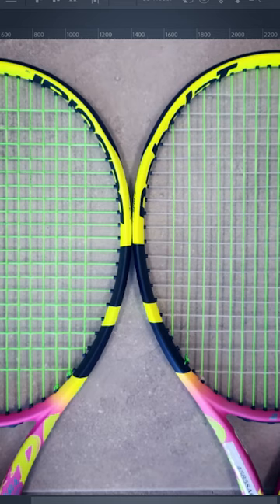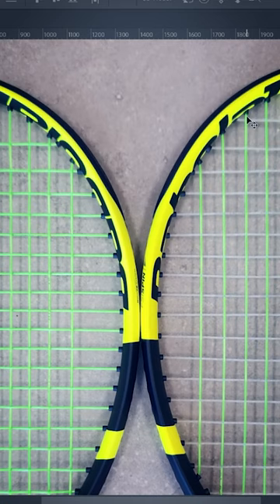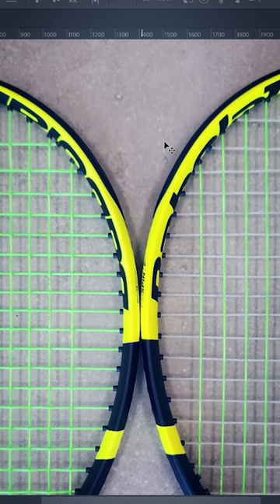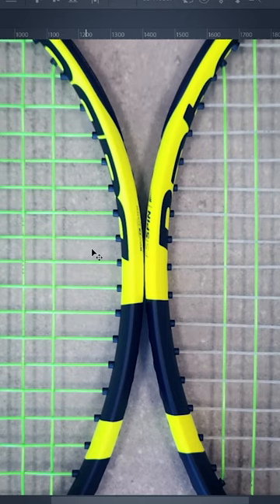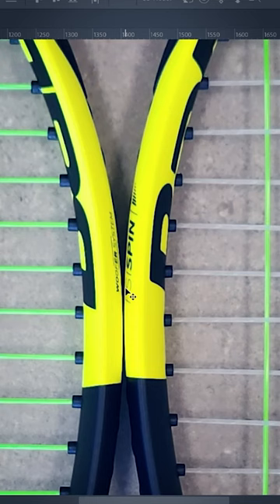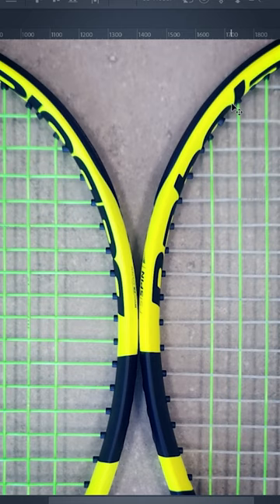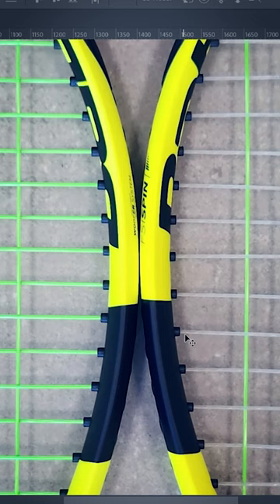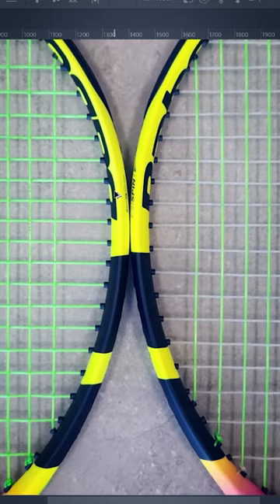Rafa Origin String Pattern VS Pure Aero Rafa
Zooming in on the true differences.